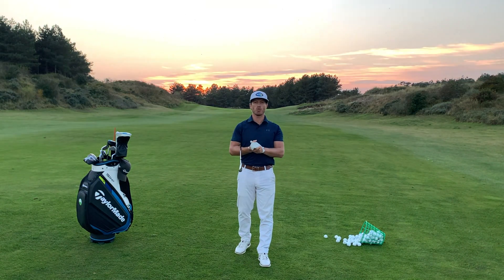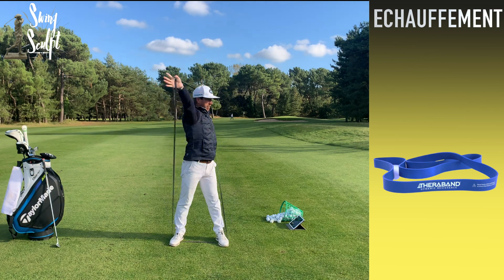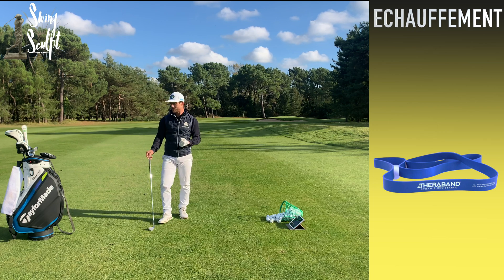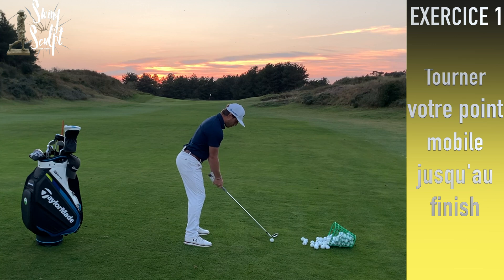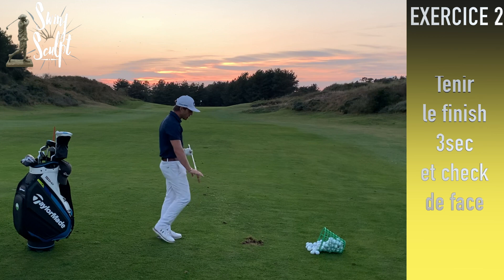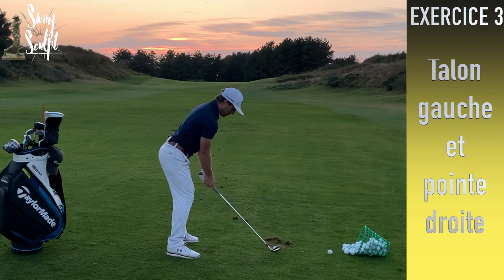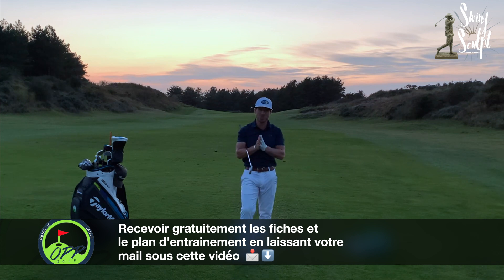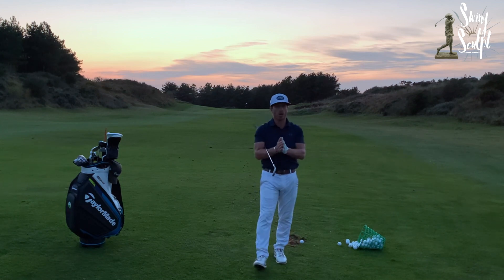LE FINISH DE VOTRE SWING DE GOLF - PROGRAMME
➡️ INSCRIPTION GRATUITE et recevoir toutes les fiches d'entrainements, les tests et le plan d'entrainement en laissant votre mail ci-dessous

➡️ FACEBOOK = Academie Opp Golf - cours de golf en ligne

Prochain cours : CHALLENGE TRAJECTOIRE

Et n'oubliez pas : "révéler  le potentiel qui est en vous"
Bon entrainement !
Adrien Dubois de l'Académie Opp Golf